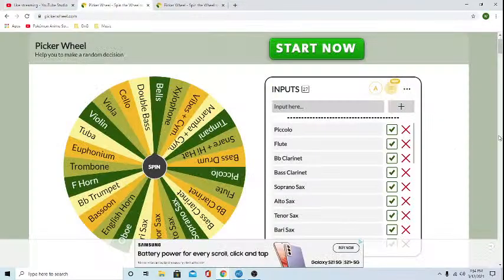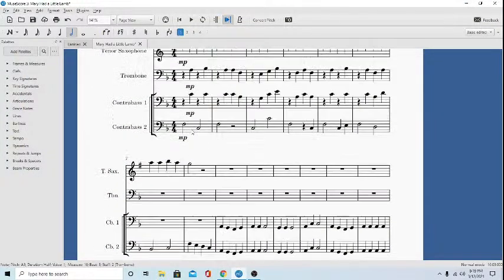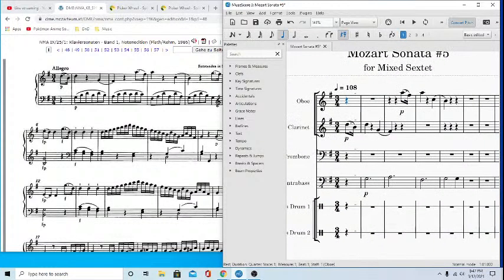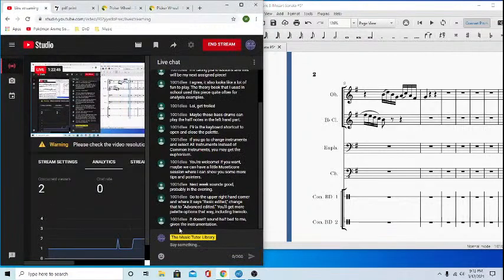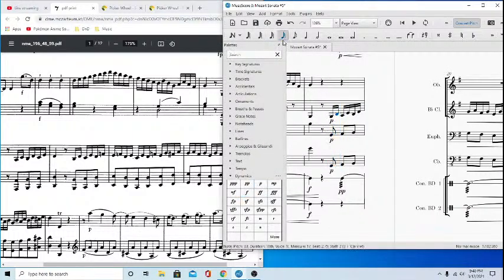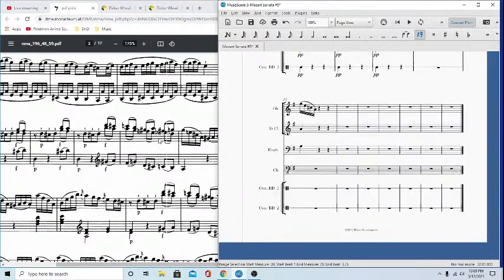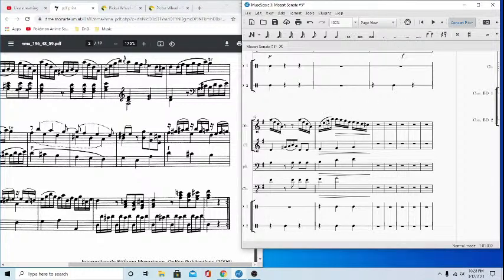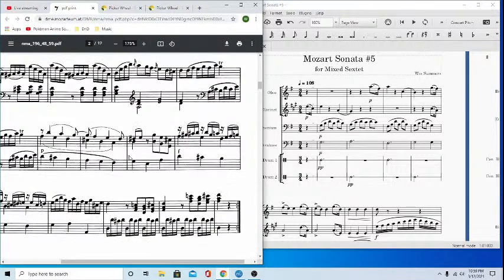Arranging Stream - Randomizer Game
Spinning a wheel to determine what instruments to use in arranging!